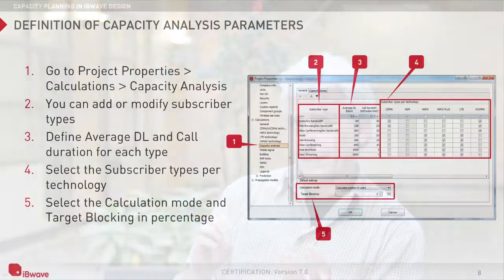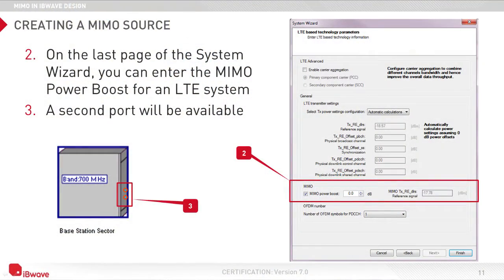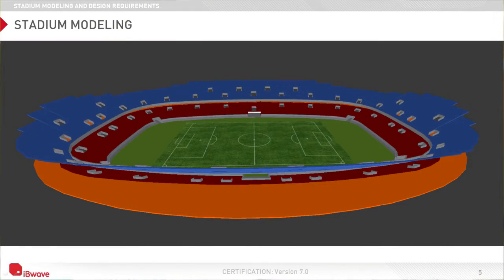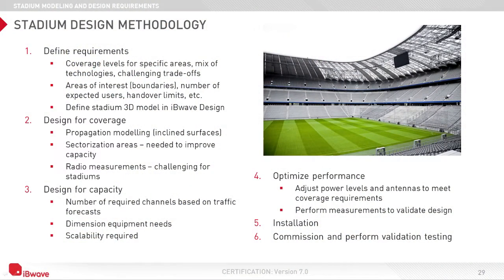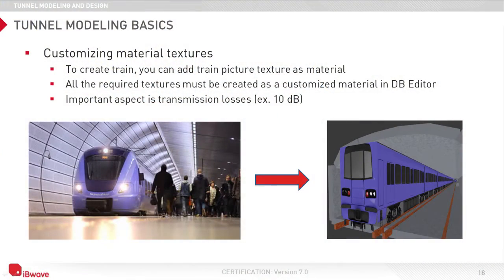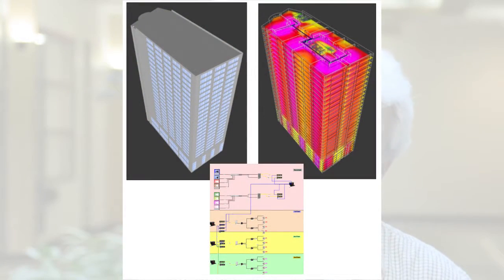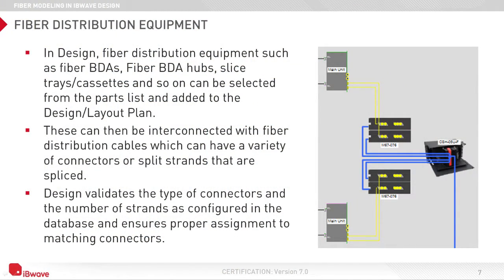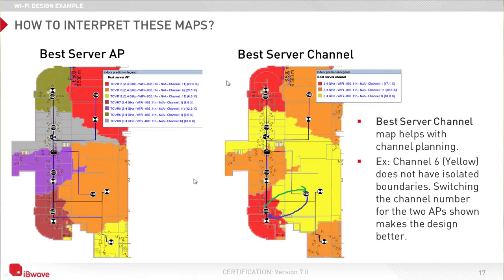Presenting iBwave Certification, Level 3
Peter Thalmeir presents an overview of the level 3 certification of the iCP program